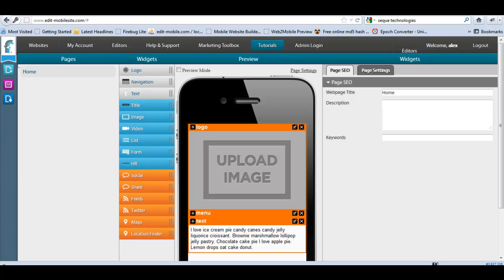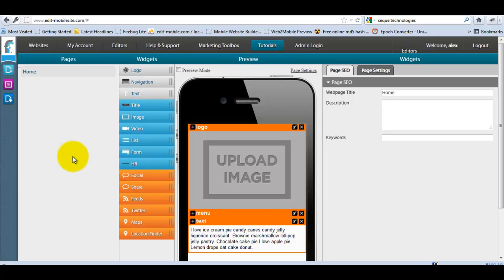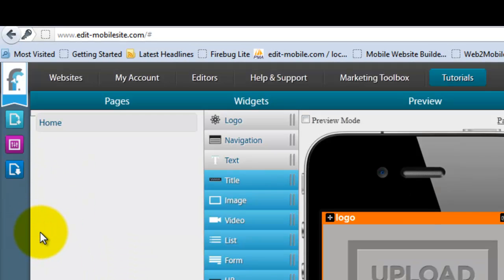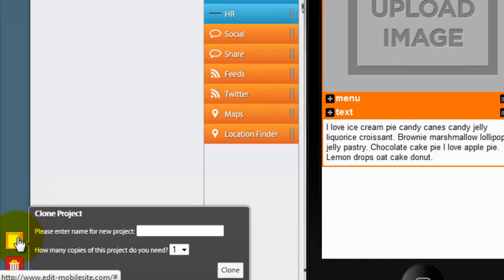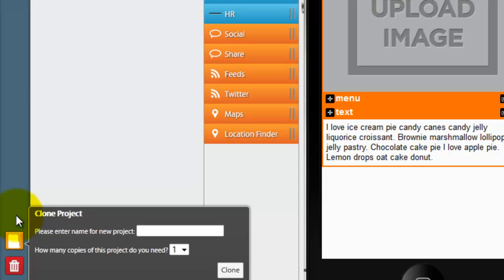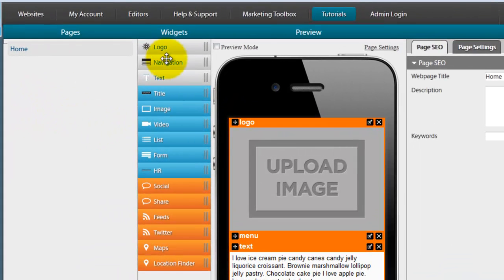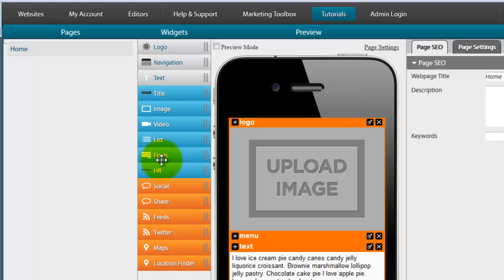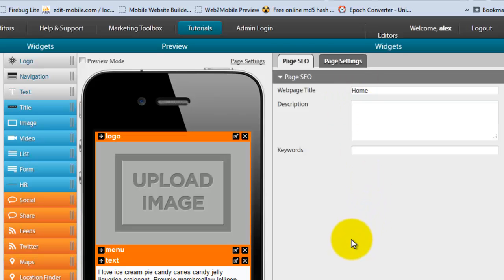Fiddlefly in Action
Take a peek at our platform and see why it is THE essential tool for mobile web building.